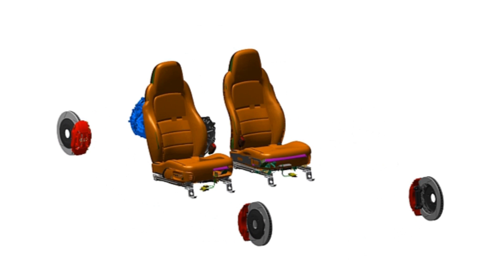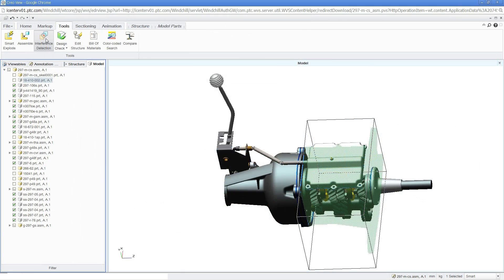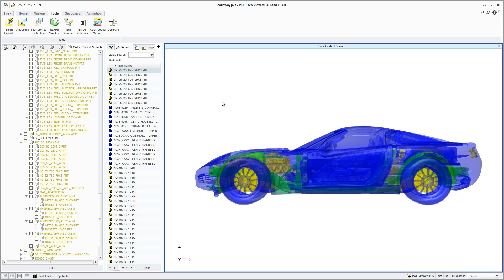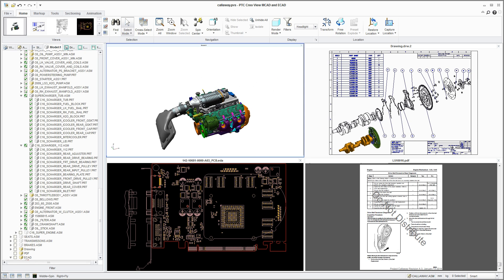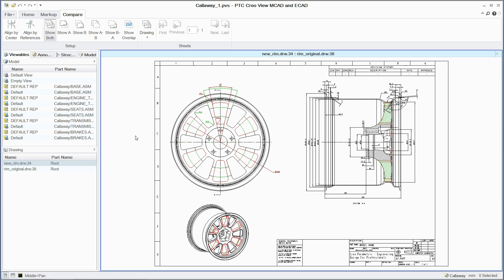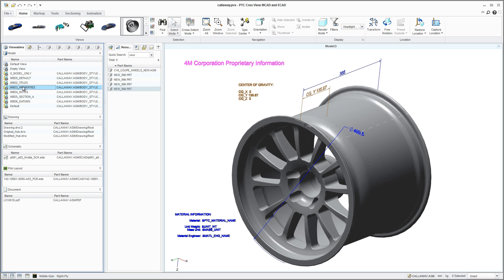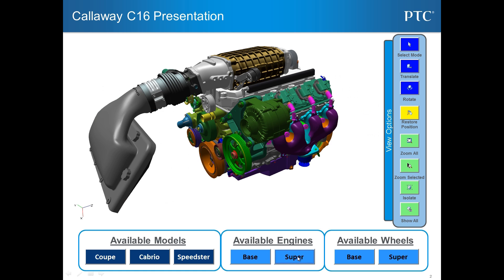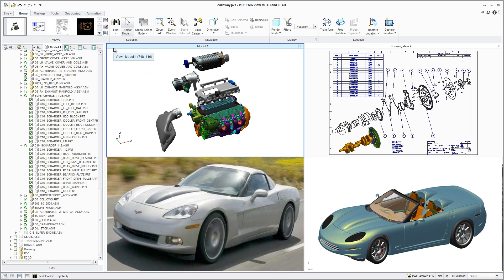PTC Creo View MCAD - PTC Creo Showcase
PTC Creo View MCAD, a powerful yet easy to use suite of design review tools, enables anyone to investigate product designs and collaborate across the organization by bringing 3D product models, assemblies, drawings, images and documents to their desktop.

Creo is the 3D CAD solution that helps you accelerate product innovation so you can build better products faster.

PTC helps companies thrive by rapidly accelerating digital transformation across their products, operations, and workforce.